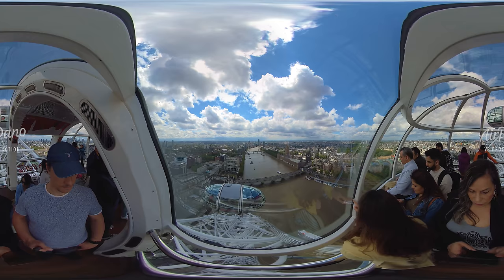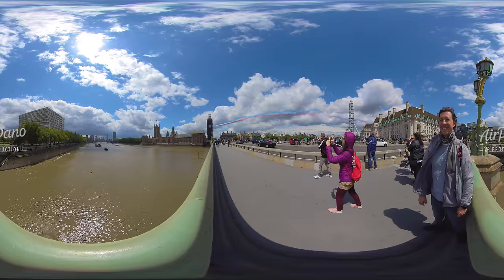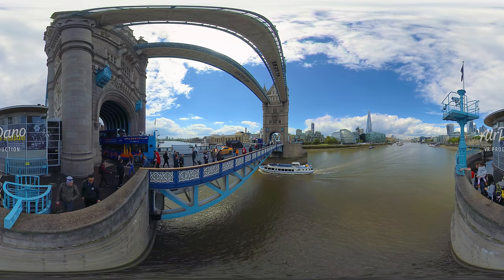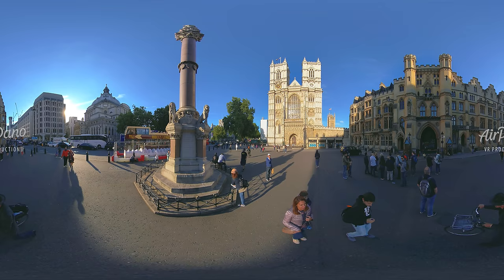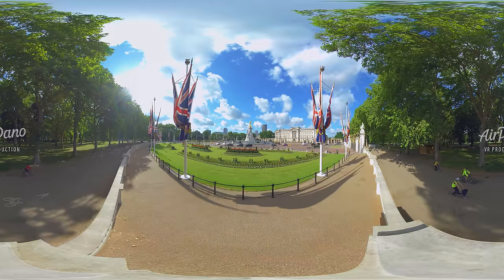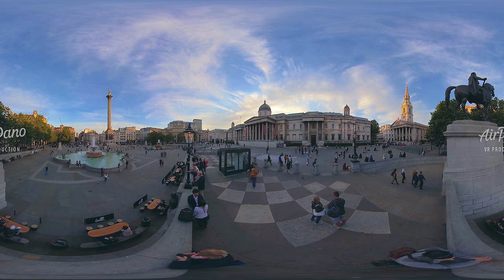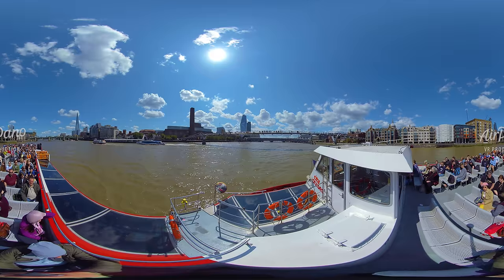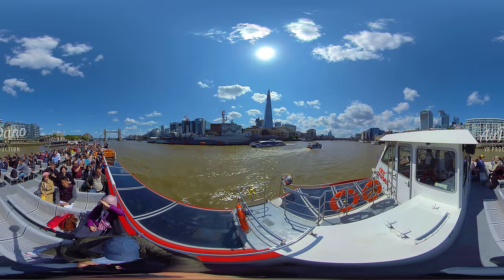London, United Kingdom. Virtual travel. 360 video in 8K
Don't forget that this is 360 video: you can change the angle of view. London is one of the most ancient and interesting cities in Europe. The initial settlement named Londinium has been founded here no later than the year 70 AD by the Romans. Nowadays it is a major economic and cultural centre that is famous for its history and landmarks.

We express our gratitude to Maria Kolosova for the cover photo.

We regularly publish new 360 videos of the most beautiful places on our planet!

360° photos and videos, stories of our shootings, articles and FAQ you can find on our

Nowadays you need extraordinary computer power for watching 8K 360° videos. If you have troubles with watching such videos, choose 4K or HD quality in the settings of your YouTube player. We hope that YouTube will find a solution for optimization this videoformat to make it watchable for common users.

Also here is the answer for a frequently asked question about true resolution of an 8K 360° video. Unlike standard videos, in a 360° video you can see only a part of original image (approximately 30 degrees out of 360). As result, the real resolution of the part you can see isn't bigger than 1.3K.